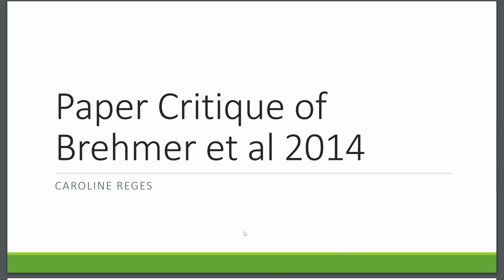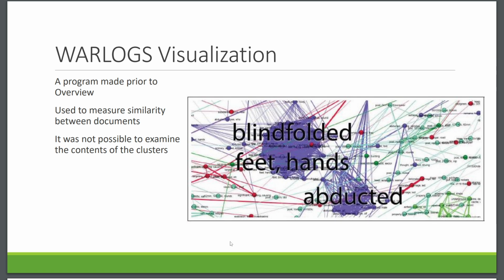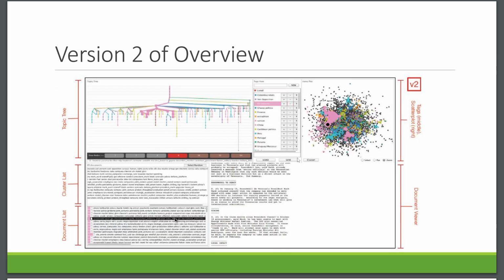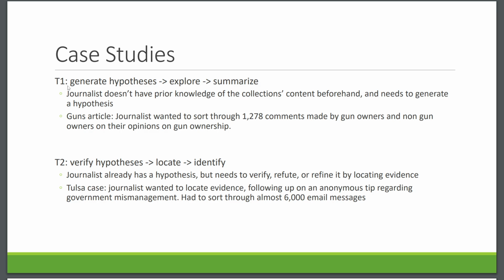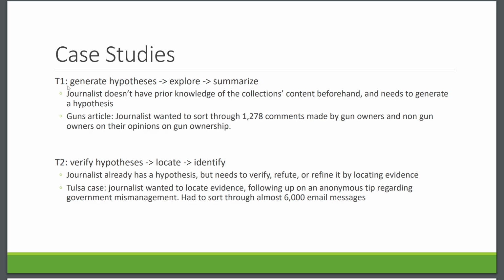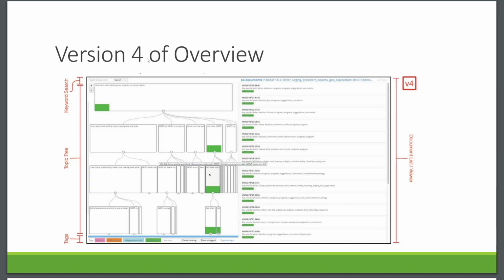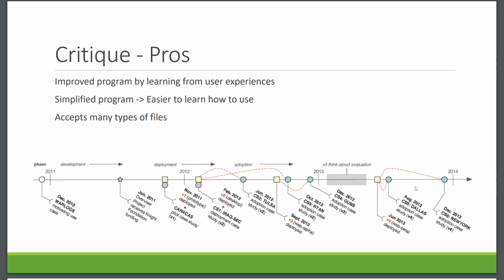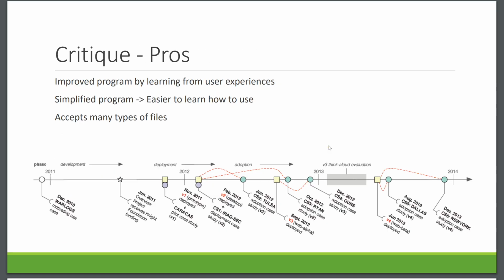Overview Paper Critique CSPB 4112